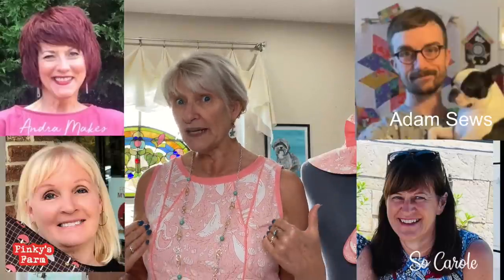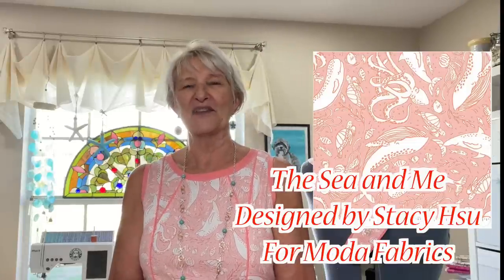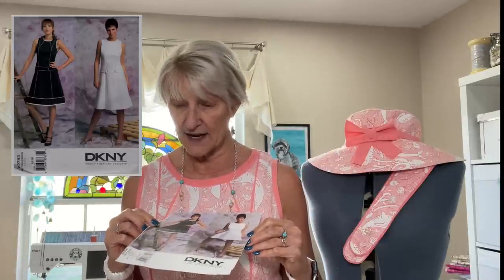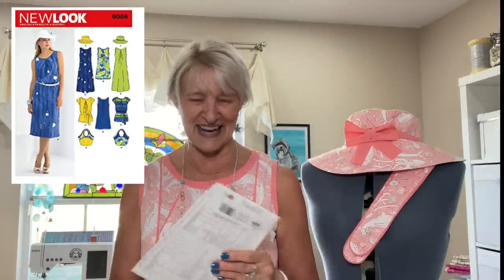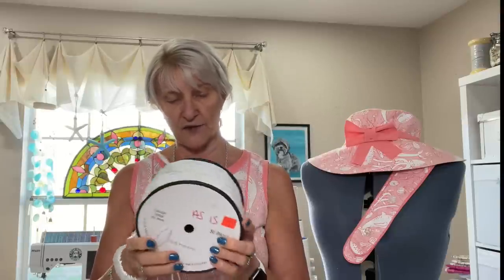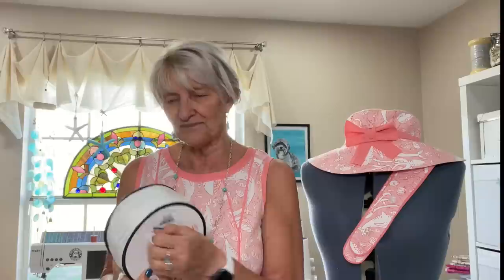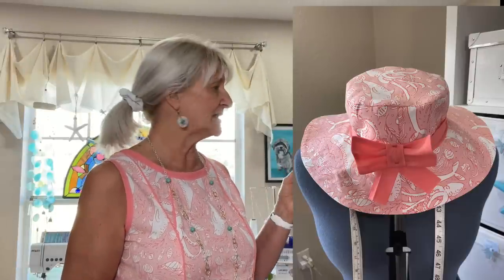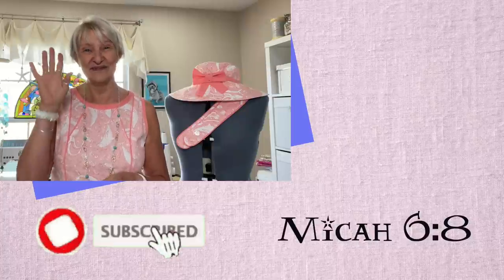Animal Prints Never Looked So Good! Collab with the Fab5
YIKES!  IT WAS ADAM'S TURN TO CHOOSE!  Got that wrong - but thanks Adam for a great theme!

Animal prints - under the sea!  Here's my take on an animal print.

The patterns I used:
Vogue 2783:  OOP, 2002, a gift from Trish
New Look 6024:  OOP

The fabric I used - and I was with Trish when I got it!